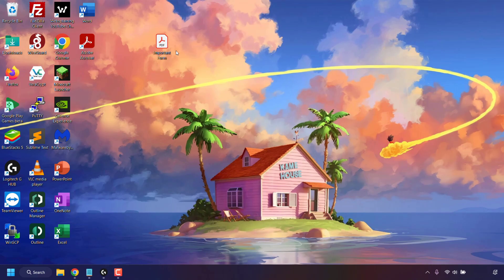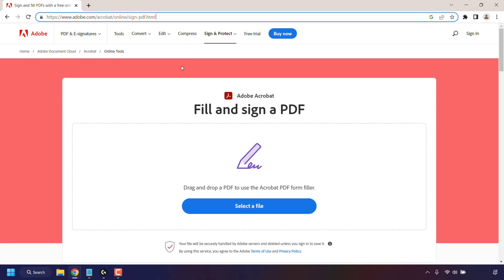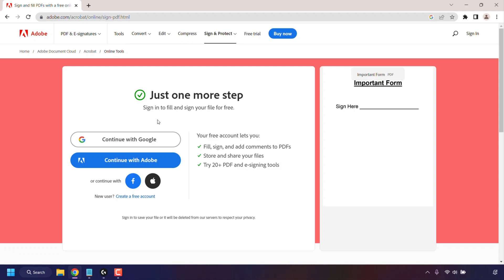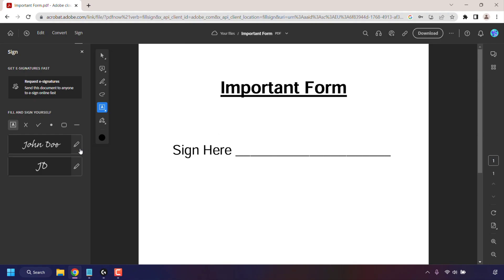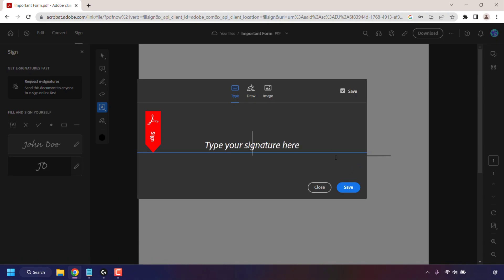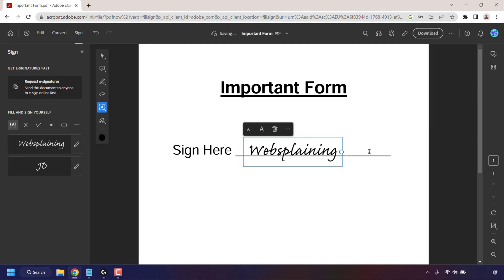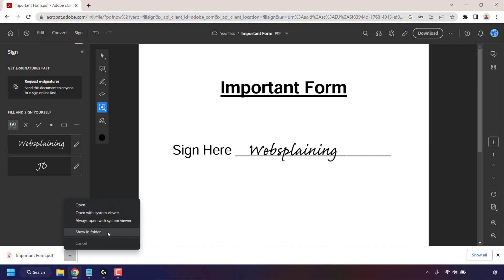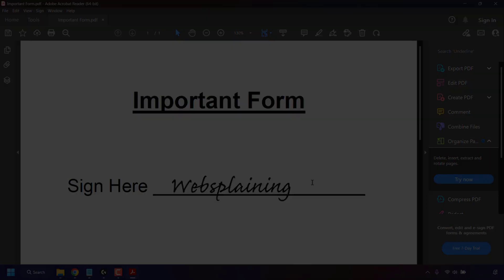How To Sign A PDF File For FREE - How To Add A Signature To PDF Forms For FREE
In this video, I will be showing you how to electronically sign a PDF file using a free online tool called Fill And Sign A PDF Tool by Adobe Acrobat. In this continuously evolving digital age, adding a digital signature to e-sign documents is becoming common practice, especially in the remote working environment. E-signing a document is becoming more and more equally weighted to a traditional handwritten signature on paper documents in a lot of regions. Therefore, it is important to know how to digitally sign a document to take full advantage of the ability to sign a document from anywhere.

Steps To Add A Signature To A PDF File For Free:

1. Open up your browser and navigate to the following URL address
2. Drag and drop a PDF file into the box to use the Fill And Sign A PDF Tool or click Select a file and open your PDF file
3. If you have an Adobe account already, click on Continue with Adobe, if you don't, click on Create a free account to sign up to Adobe
4. Once you have signed into your Adobe account, click on the pencil icon next to the box containing your Adobe accounts name (on the left) to edit your signature
5. You can add an esignature to your document using one of the three available methods: Type, Draw, and Image

Type: Allows you to sign your PDF by typing in your own name
Draw: Allows you to sign your PDF by drawing your signature using your mouse (computer) or finger (mobile device)
Image:  Allows you to select an image from your device to be your signature.

6. If you chose "Type" click "clear" to delete the pre-filled signature text
7. Type in your e-signature
8. Click Save
9. Click on the area of your document you want your signature to appear on
10. Adjust the size of your signature by left clicking on the circle next to the box containing your signature. Hold your click and drag it to the right to make it bigger or to the left to make it smaller.
11. Once you have adjusted the size of your signature, adjust its location one last time and once you're happy with both the size and the location, click on Download at the top right hand side
12. Once your esigned PDF document has been downloaded, if you're on Google Chrome web browser, click on the arrow at the bottom left next to your PDF download and then click on Show in folder
13. A new window will open in the location of your signed PDF file that you just downloaded
14. Open the signed PDF file by double clicking on it to view it in a PDF reader.

Note: If you don't have a PDF reader installed on your device, refer to the two step by step video tutorials of mine below, which will show you how to download, install and use Adobe Acrobat Reader DC and how to always open PDF files using Adobe Acrobat Reader DC instead of your PCs default web browser.

How To Always Open PDF Files With Adobe Acrobat Reader DC Instead Of Microsoft Edge Web Browser

Congratulations, you have successfully esigned your PDF file online for free.

Timestamps:
0:00 - Intro & Context
0:38 - Sign A PDF File Online For FREE
3:50 - Closing & Outro